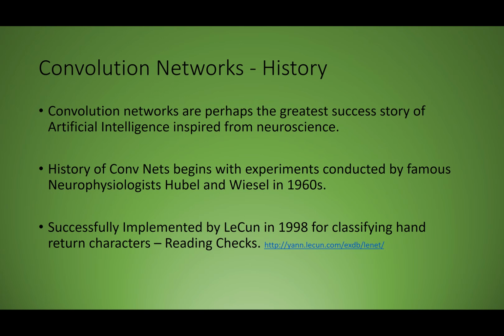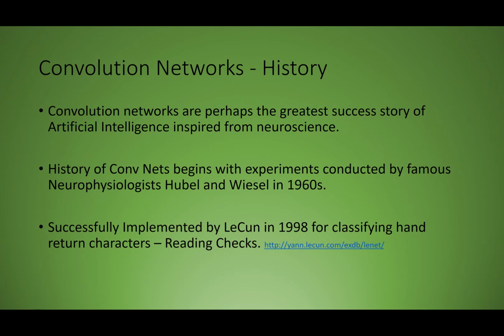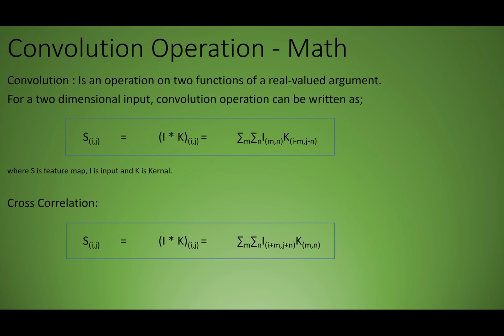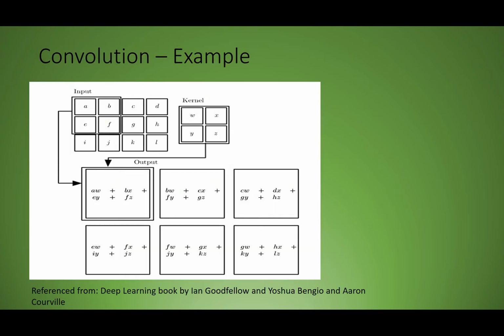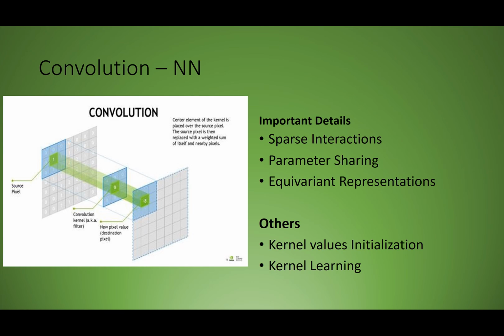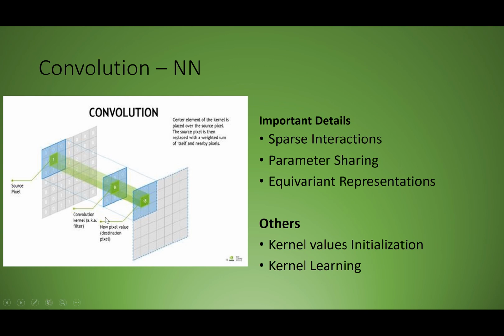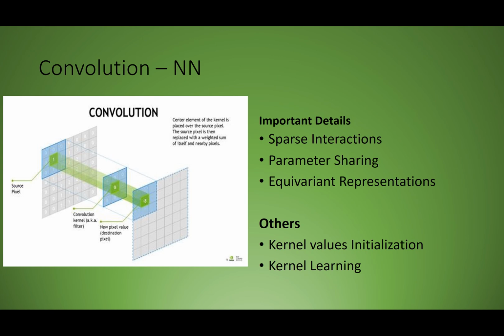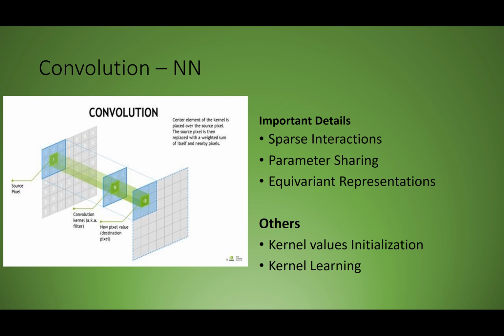CNNs & Convolution Layer Explained